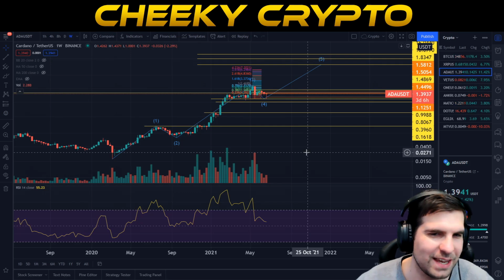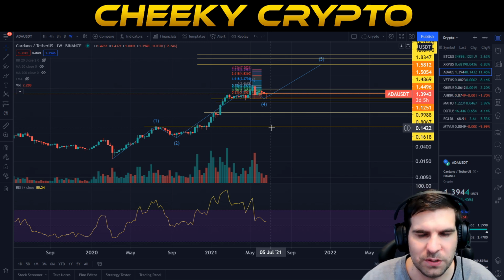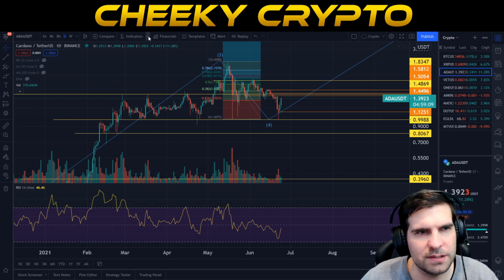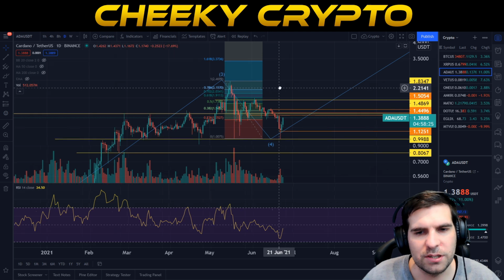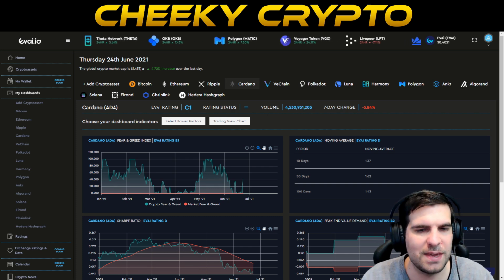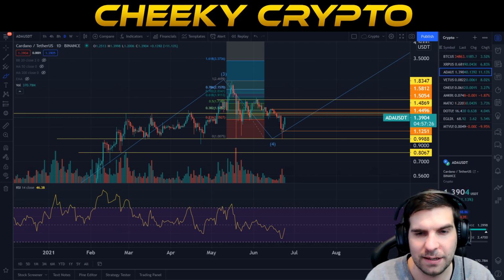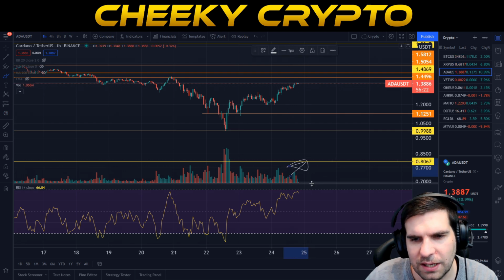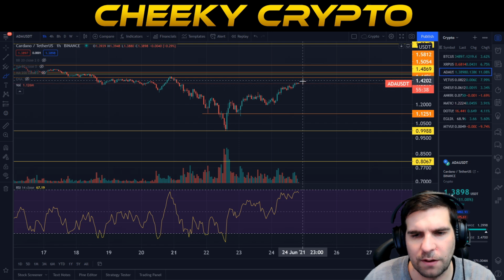Cardano ADA Video